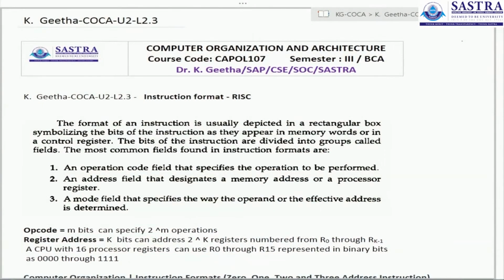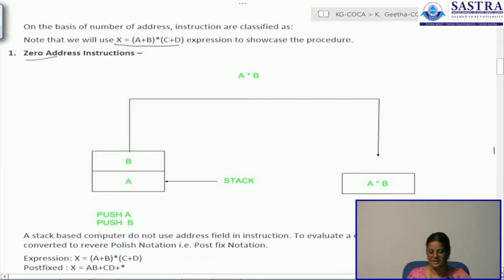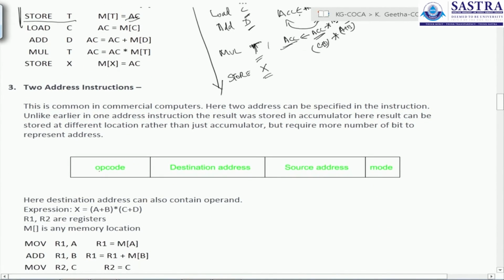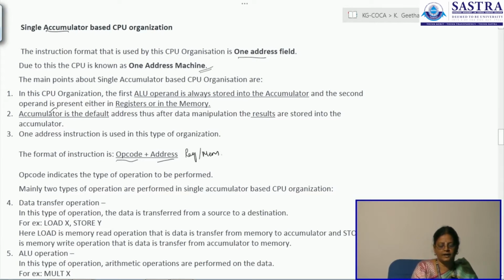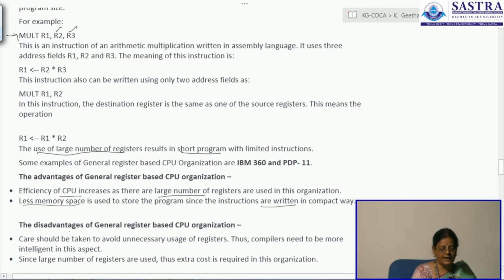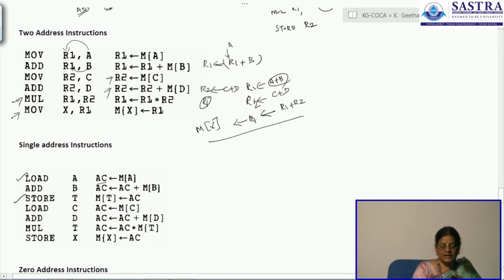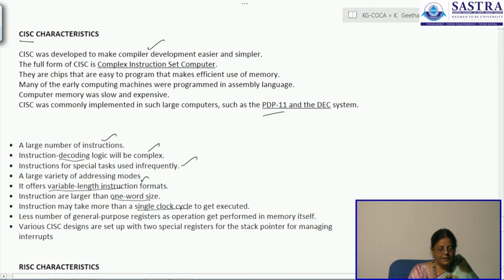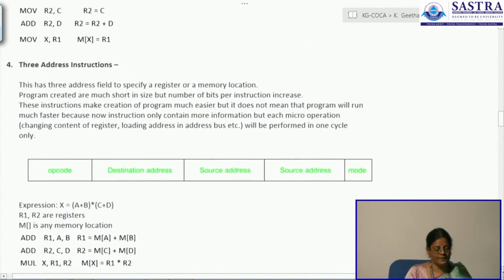EDITED INSTRUCT FORMAT